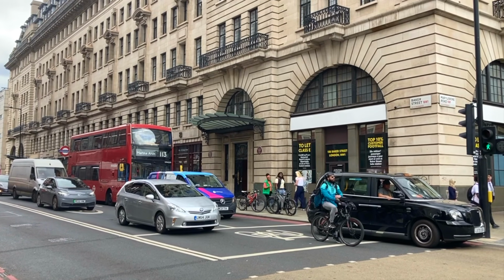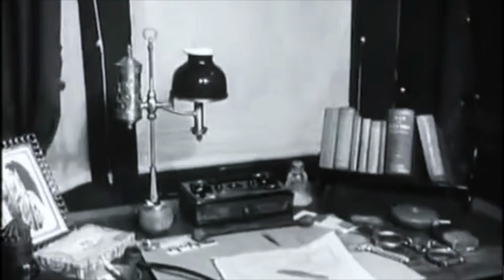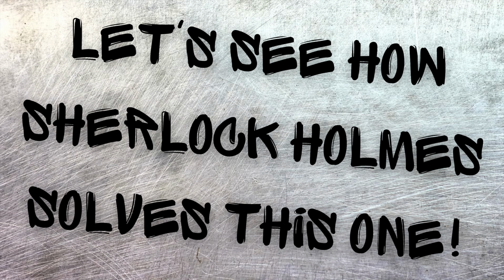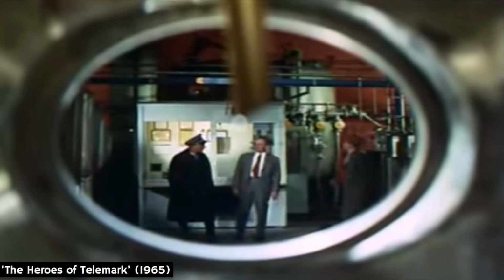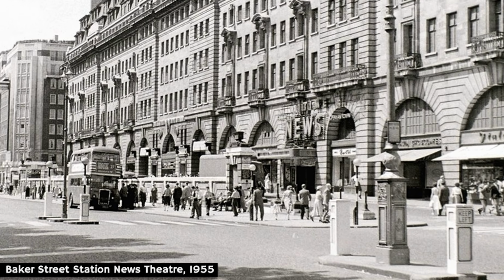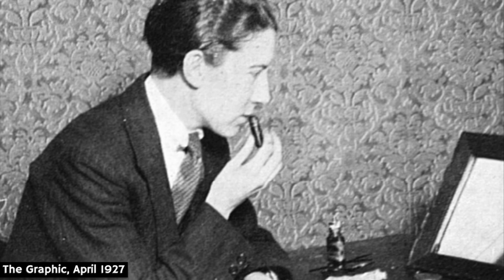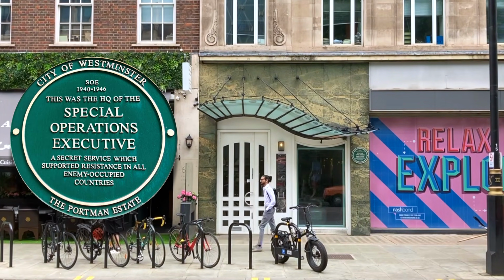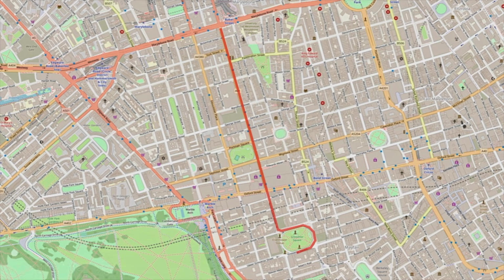Secrets of Baker Street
Baker Street is one of London’s most notable roads, famous of course for being the location of 221B; the home of Sherlock Holmes.

There’s a lot more to discover along Baker Street though, including daring tales of WWII espionage, an audacious bank heist, and a 1920s women’s detective school.

There’s a link with The Beatles too, and in this video I’ll be taking you on a tour of all of these historic sites- plus much more…

If you missed my earlier video looking at London's Station Cinemas, then you can view that here:

If you’re in a generous mood, I now have a Ko-fi account where you can leave a tip- any such donations are of course very much appreciated and go towards helping me make videos.

You can purchase merch at my online store too; robsonlinedesigns!

Chapters in this video:

0:00 Intro
01:16 The Birth of Baker Street
02:39 At Home With Sherlock Holmes
05:29 The Baker Street Robbery
09:10 The Hotel That Never Was
11:00 The Heroes of Telemark
13:20 Baker Street Tube Station
16:20 The Wonderpass
18:30 The Women's Detective School
20:16 The Apple Boutique
22:58 The S.O.E H.Q
24:41 The Baker Street Bazaar
27:27 Outro

Baker Street Station Buffet by Sir John Betjeman:

Early Electric! With what radiant hope
Men formed this many-branched electrolier,
Twisted the flex around the iron rope
And let the dazzling vacuum globes hang clear,
And then with hearts the rich contrivance fill’d
Of copper, beaten by the Bromsgrove Guild.

Early Electric! Sit you down and see,
’Mid this fine woodwork and a smell of dinner,
A stained-glass windmill and a pot of tea,
And sepia views of leafy lanes in Pinner –
Then visualize, far down the shining lines,
Your parents’ homestead set in murmuring pines.

Smoothly from Harrow, passing Preston Road,
They saw the last green fields and misty sky,
At Neasden watched a workmen’s train unload,
And, with the morning villas sliding by,
They felt so sure on their electric tripThat Youth and Progress were in partnership.

And all that day in murky London Wall
The thought of Ruislip kept him warm inside;
At Farringdon that lunch hour at a stall
He bought a dozen plants of London Pride;
While she, in arc-lit Oxford Street adrift,
Soared through the sales by safe hydraulic lift.

Early Electric! Maybe even here
They met that evening at six-fifteen
Beneath the hearts of this electrolier
And caught the first non-stop to Willesden Green,
Then out and on, through rural Rayner’s Lane
To autumn-scented Middlesex again.

Cancer has killed him. Heart is killing her.
The trees are down. An Odeon flashes fire
Where stood their villa by the murmuring fir
When ” they would for their children’s good conspire.”
Of their loves and hopes on hurrying feet
Thou art the worn memorial, Baker Street.

Music Box (Brian Bolger)

The Gentleman Awaits (Will Osborne, 1938)

War Drums (Music Box)

Baynard Medley, 1936 (Will Osborne and His Orchestra)

Ticket to Nowhere Man (Audioautix)

Black Mass (Brian Bolger)

Hovering Thoughts (Spence)

Arabian Sand (E’s Jammy Jams)